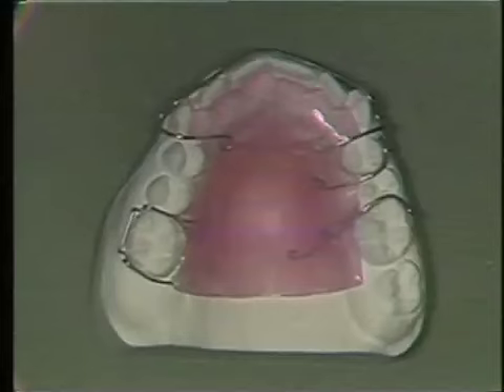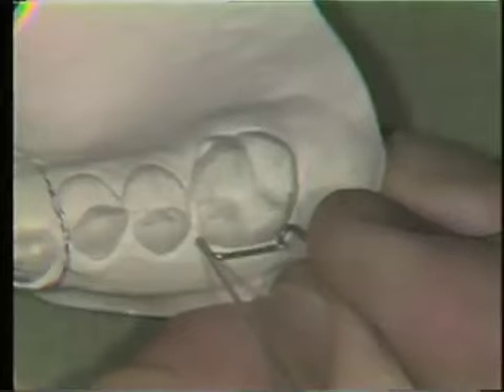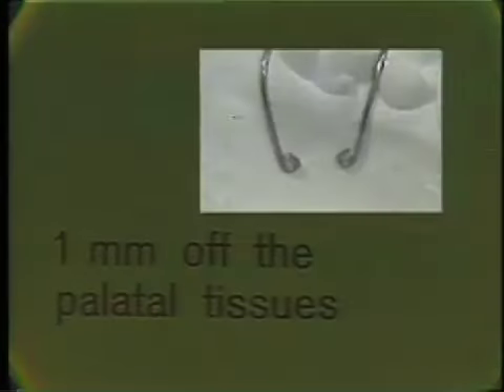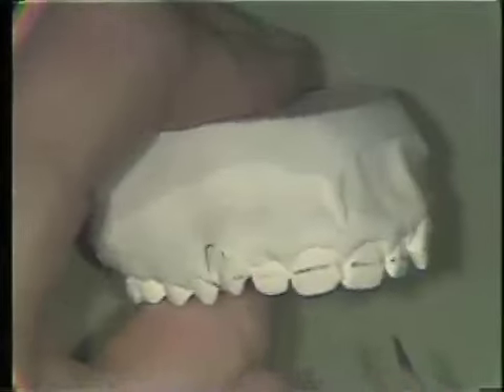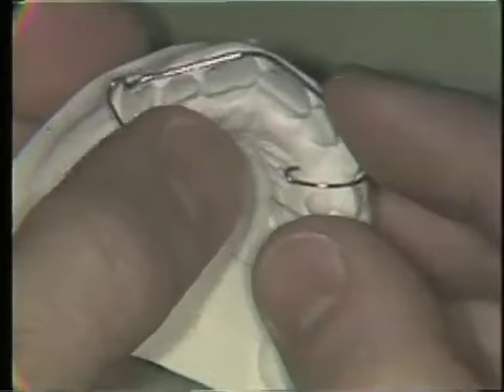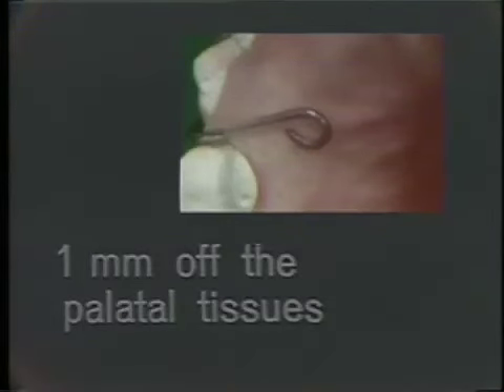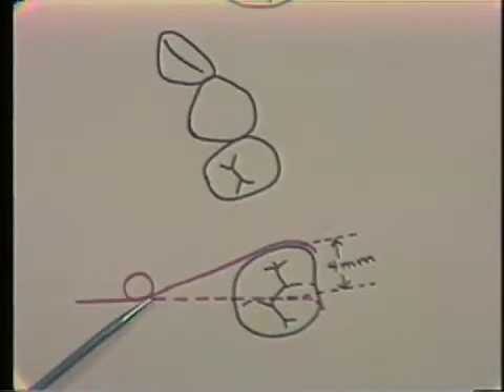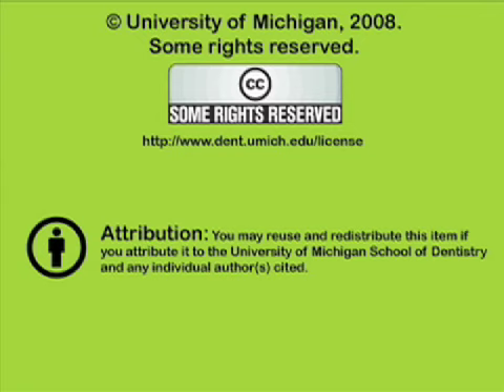Wire Bending for Removable Acrylic Appliances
This video discusses the rationale and criteria for, and demonstrates wire bending techniques for removable acrylic appliances. Orig. air date: APR 17 74